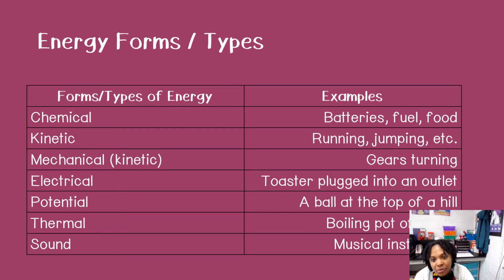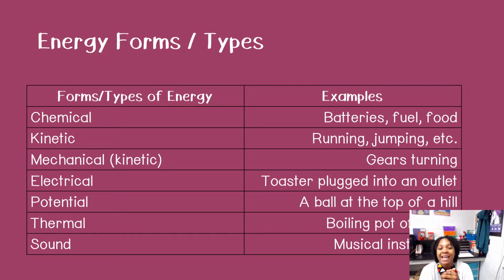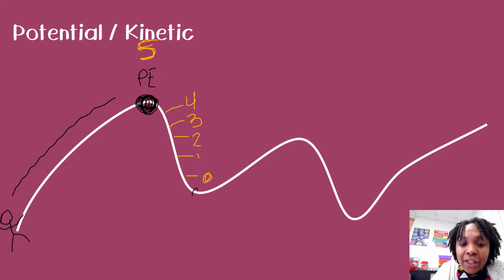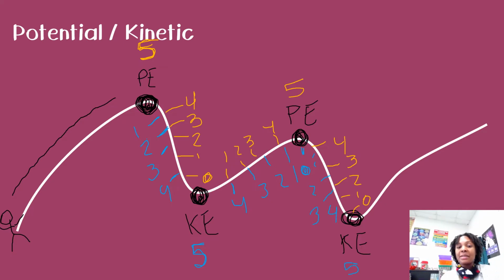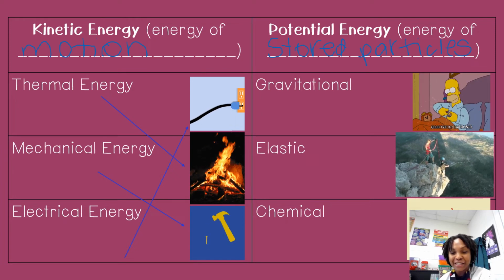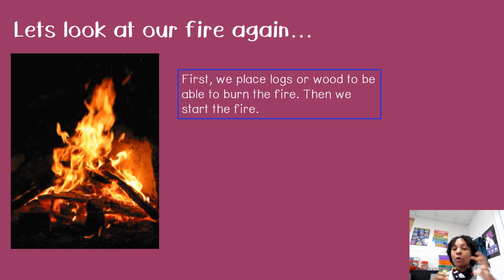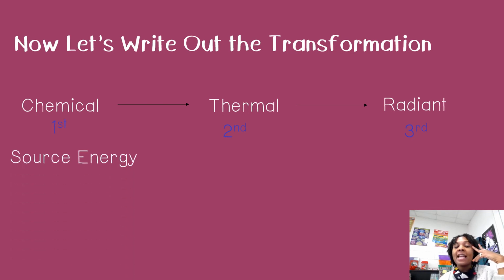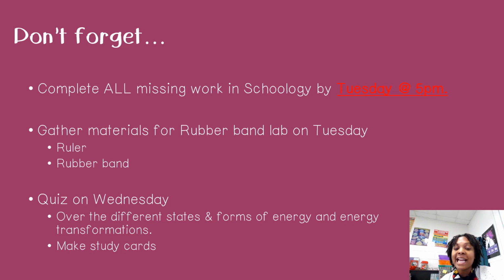Monday Energy Review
Hello all! Today's video is energy review, lets continue to explore the different forms & types of energy! Can you see energy transformations happening around you this weekend, & bring to share in class on Monday!